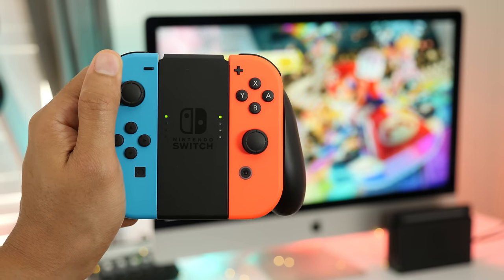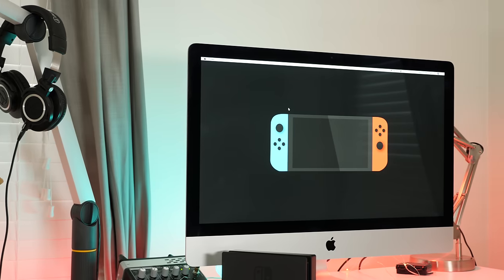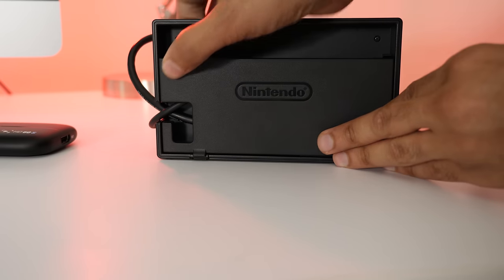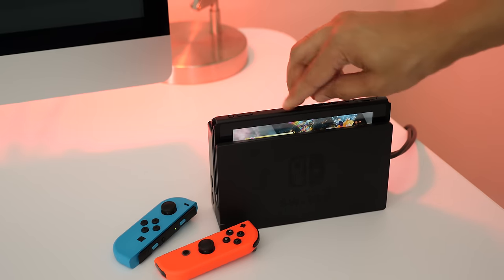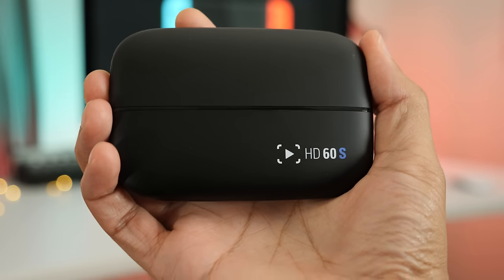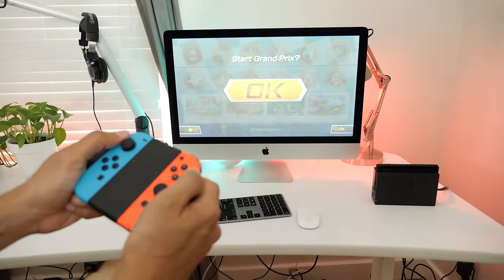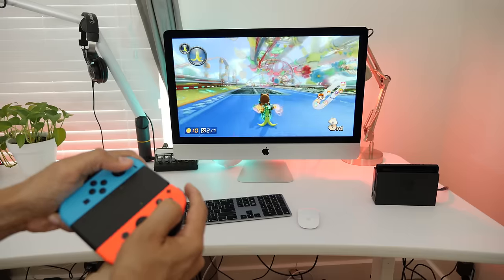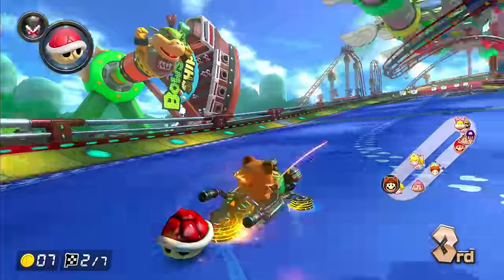How to play Nintendo Switch on an iMac's display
Outputting the Nintendo Switch to the 5K iMac Display using Elgato's Game Capture HD60 S (Amazon